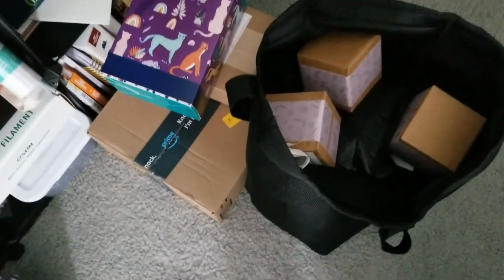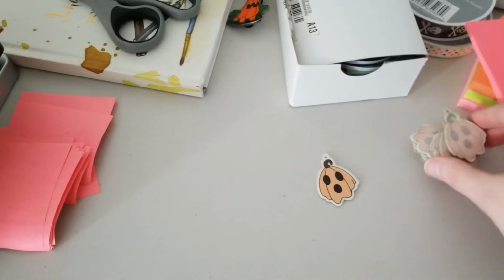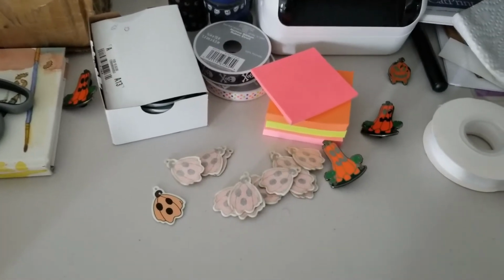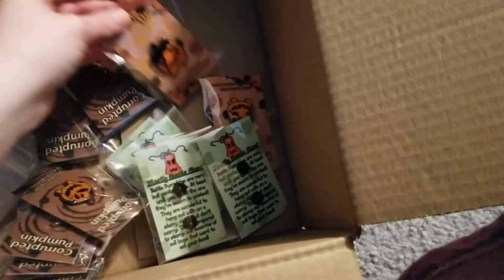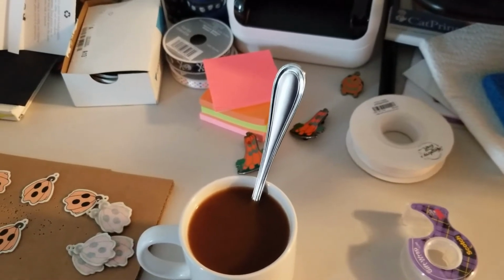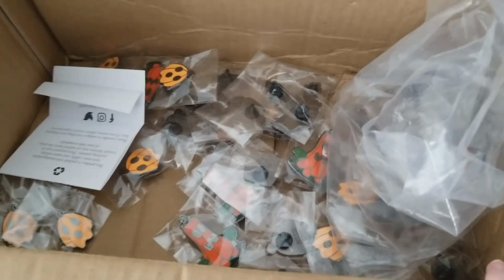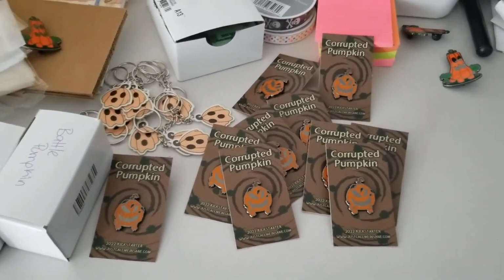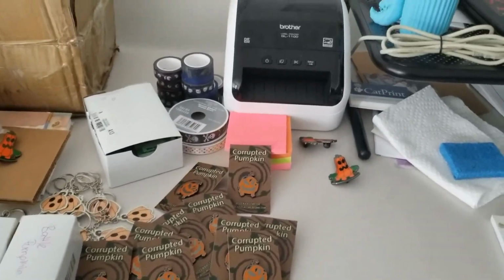Studio Vlog: Kickstarter Finishing Touches!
Need help with your Youtube Channel? Install TubeBuddy to help with tags, video uploading, and more for FREE! And yes, I do use it myself. :)

Fifine USB Mic
Huion Tablet
SADES Headset
Logitech Gamepad